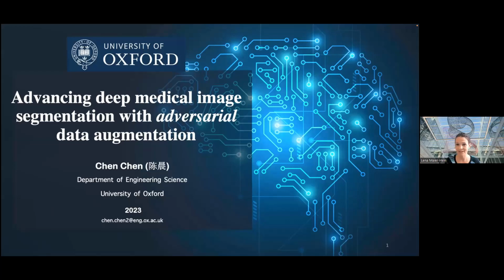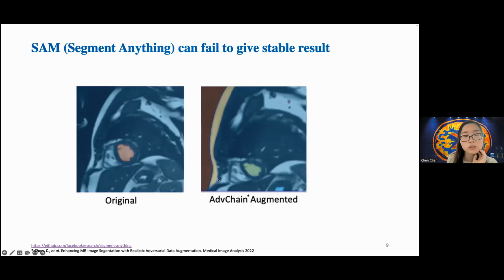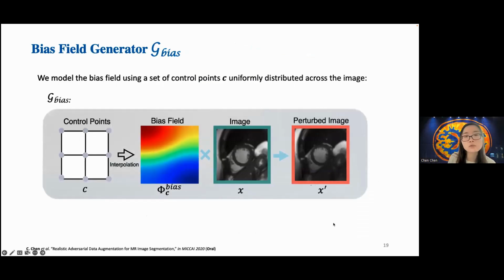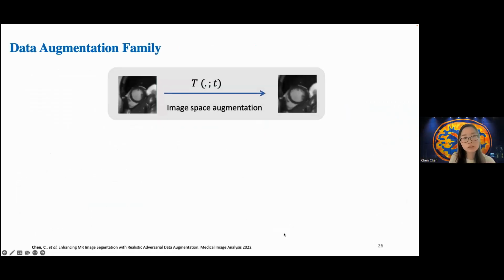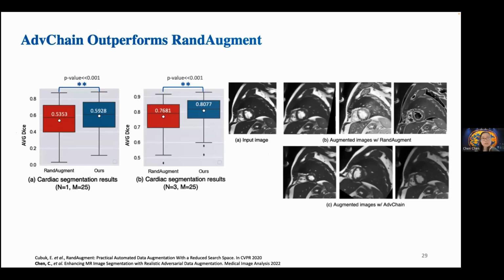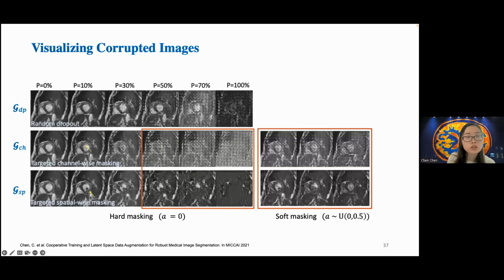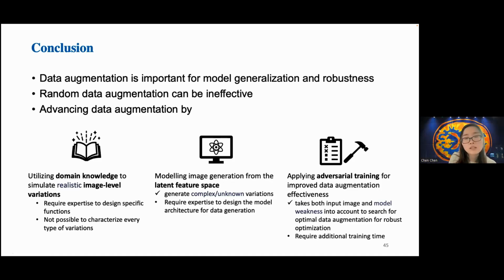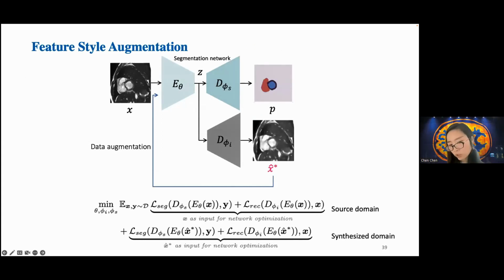Advancing deep medical image segmentation with adversarial data augmentation | Chen Chen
Abstract
Deep neural networks have been successfully applied to medical image segmentation tasks, with their great potential to accelerate clinical workflows and facilitate large-scale studies. However, the performance of these deep segmentation models can be greatly impacted by changes in the data distribution due to scanner differences, varied imaging conditions as well as population shifts. To achieve satisfactory performance at deployment, these networks generally require massive labelled data collected from various domains (e.g., hospitals, scanners), which is rarely available in practice. In this talk, I will introduce our recent works on novel adversarial data augmentation algorithms to improve model generalization ability and robustness. The talk will cover two topics: a) input space adversarial data augmentation; b) feature-space adversarial data augmentation.